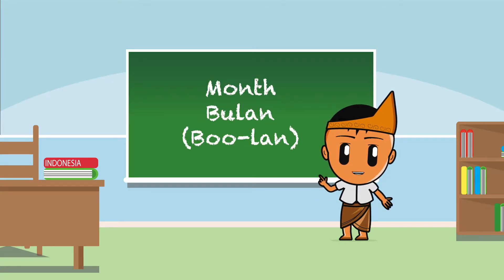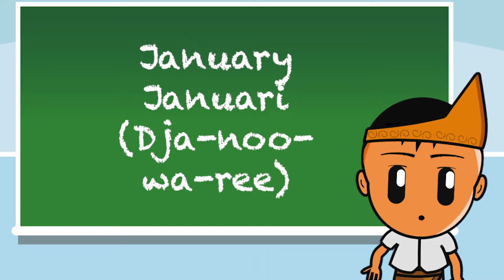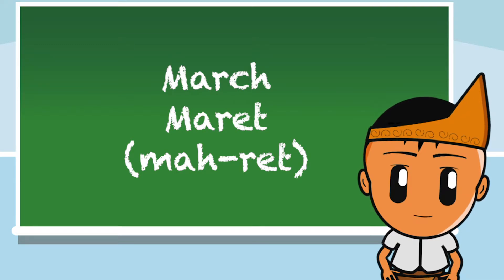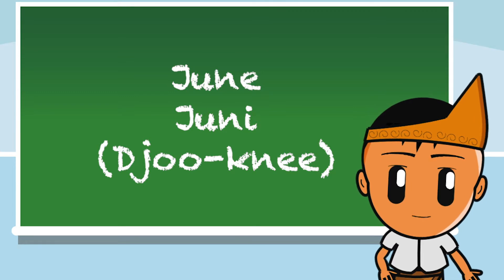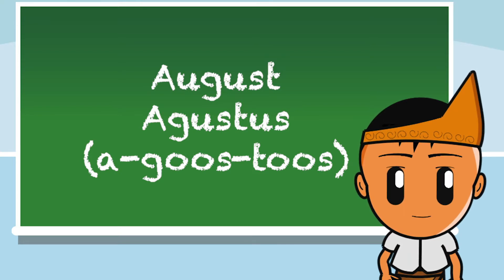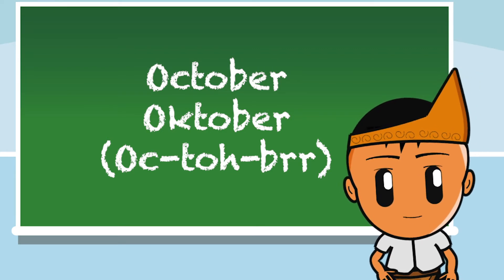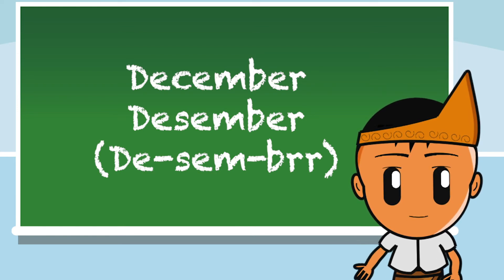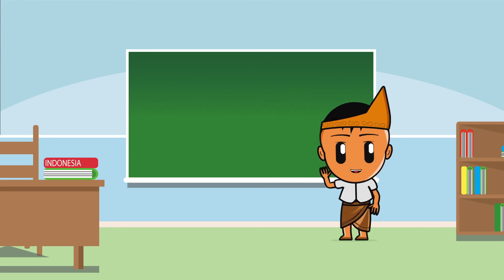Learn Indonesian - Lesson 7 - Months in Bahasa Indonesia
After lesson 7 you say the months in Bahasa Indonesia.